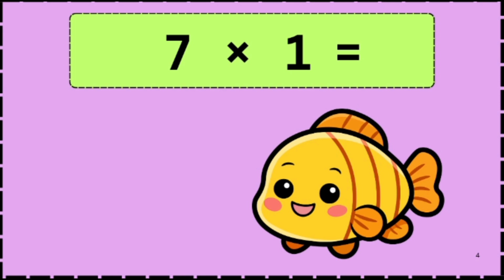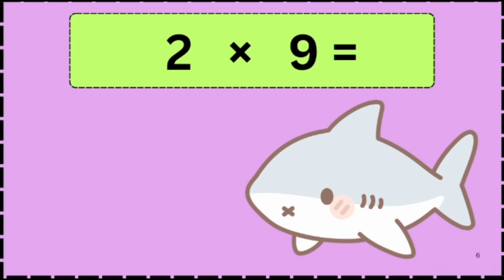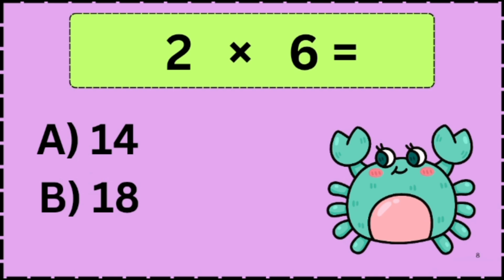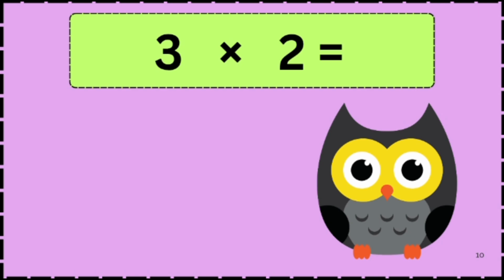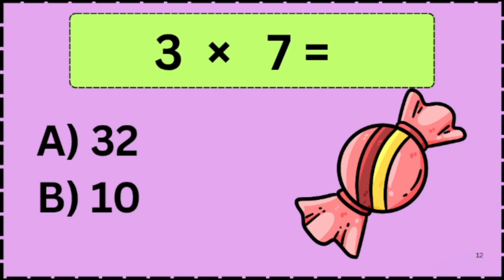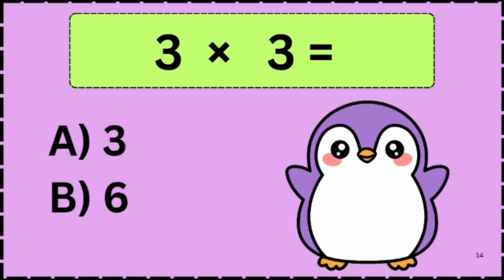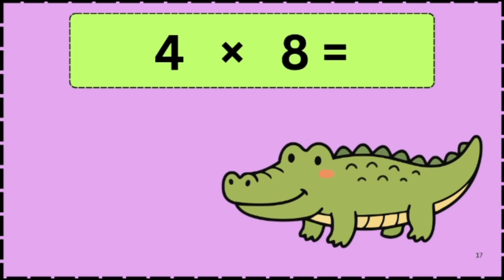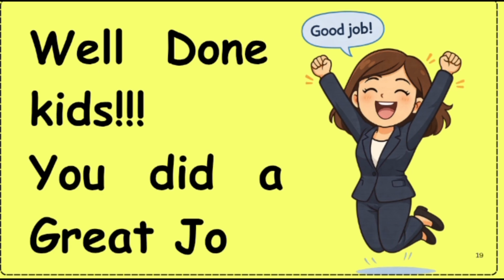for Kids | Fun Math Questions for Beginners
Multiplication Quiz for Kids | Fun and Easy Math Practice
Help your child practice math with this multiplication quiz for kids! In this fun and simple video, children will solve easy multiplication questions while looking at colorful pictures. This quiz is perfect for kindergarten, grade 1, and grade 2 learners who are starting to learn multiplication.
Kids can pause the video, think about the answer, and then check if they are correct. Learning multiplication becomes fun when children practice through quizzes and interactive activities.
This video is great for teachers, parents, and homeschoolers who want to help children build strong math skills.
⭐ What children will learn:
• Basic multiplication practice
• Times tables for beginners
• Fun math quiz questions
• Building confidence in math

This multiplication quiz for kids makes learning math simple, engaging, and enjoyable for young learners.